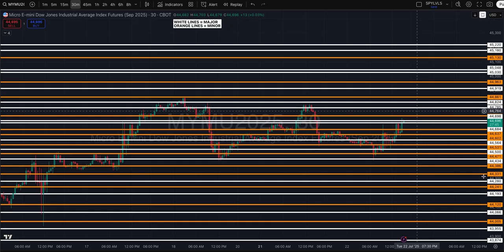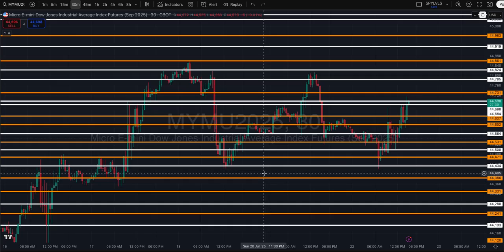Dow Jones Futures July 22nd Review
A failed breakdown set up + a reclaim was both available today and textbook.